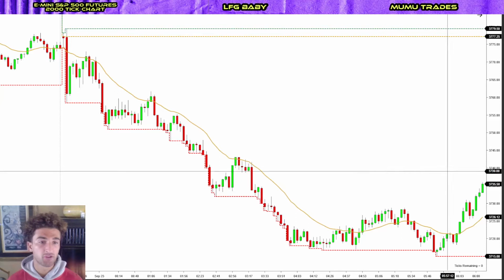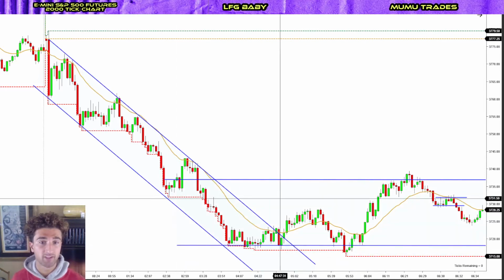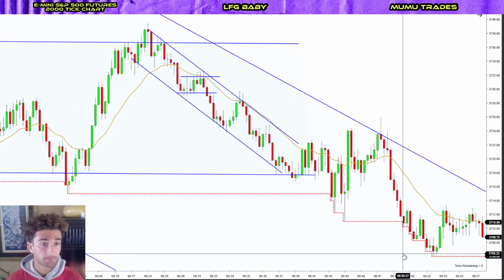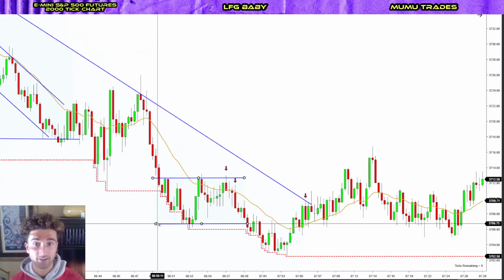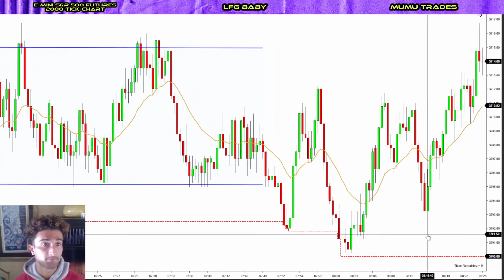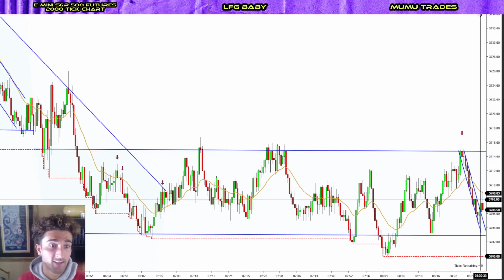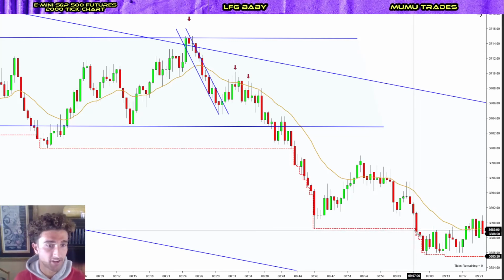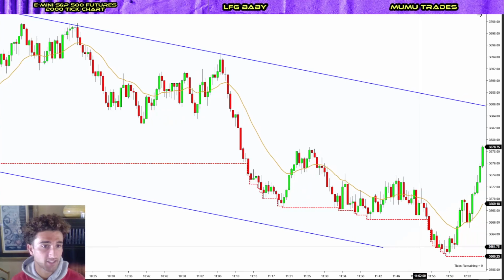LEARN HOW TO DAY TRADE | S&P 500 FUTURES CHART ANALYSIS